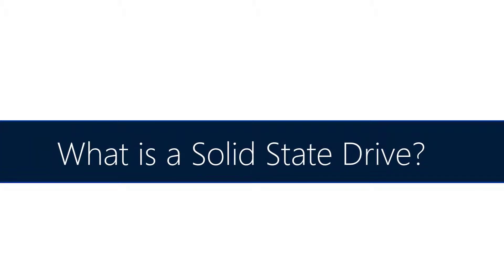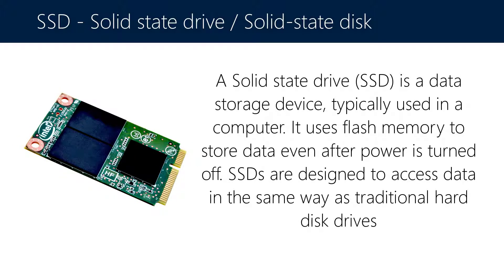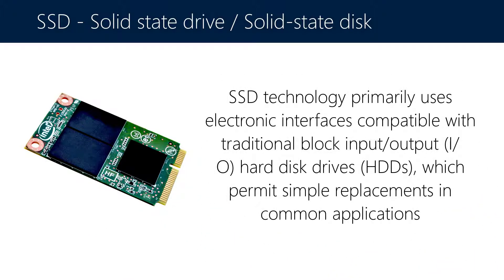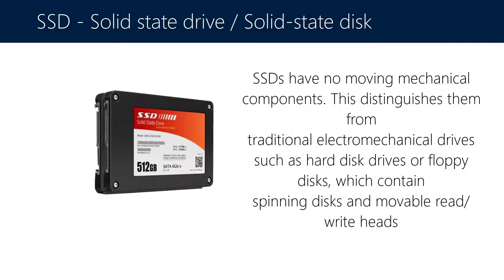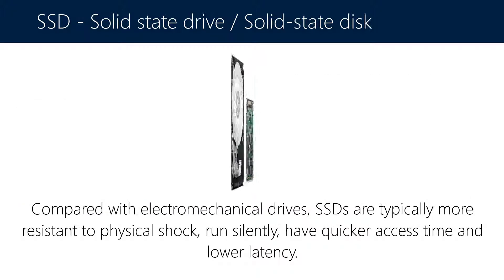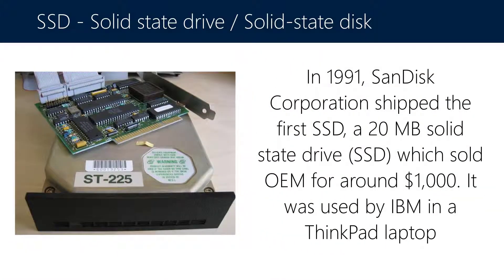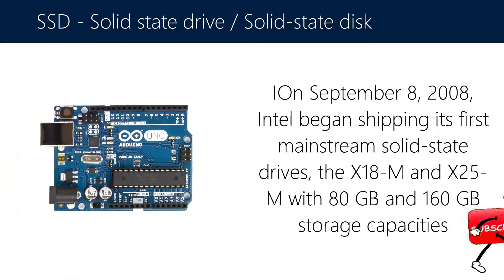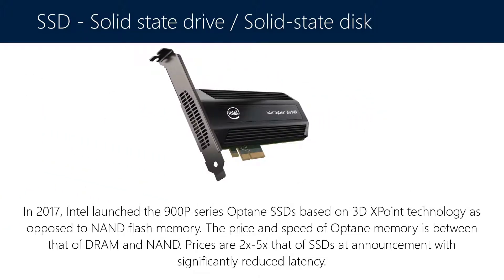What is Solid State Drive (SSD) | Define Solid State Disk | Types of SSD | Computer Devices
A Solid state drive (SSD) is a data storage device, typically used in a computer. It uses flash memory to store data even after power is turned off. SSDs are designed to access data in the same way as traditional hard disk drives. SSD technology primarily uses
electronic interfaces compatible with traditional block input/output (I/O) hard disk drives (HDDs), which permit simple replacements in common applications. New I/O interfaces like SATA Express and M.2 have been designed to address specific requirements of the SSD technology.SSDs have no moving mechanical components. This distinguishes them from traditional electromechanical drives such as hard disk drives or floppy disks, which contain spinning disks and movable read/write heads.Compared with
electromechanical drives, SSDs are typically more resistant to physical shock, run silently, have quicker access time and lower latency.In 1991, SanDisk Corporation shipped the first SSD, a 20 MB solid state drive (SSD) which sold OEM for around $1,000. It was used by IBM in a ThinkPad laptop.On September 8, 2008, Intel began shipping its first mainstream solid-state drives, the X18-M and X25-M with 80 GB and 160 GB storage capacities.In 2017, Intel launched the 900P series Optane SSDs based on 3D XPoint technology as opposed to NAND flash memory. The price and speed of Optane memory is between that of DRAM and NAND. Prices are 2x-5x that of SSDs at announcement with significantly reduced latency.As of 2017, most SSDs use 3D TLC NAND-based flash memory, which is a type of non-volatile memory that retains data when power is lost. For applications requiring fast access but not necessarily data persistence after power loss, SSDs may be constructed from random-access memory (RAM). Such devices may employ batteries as integrated power sources to retain data for a certain amount of time after external power is lost.

Team SimplyInfo.net